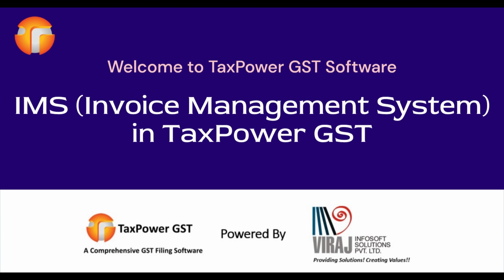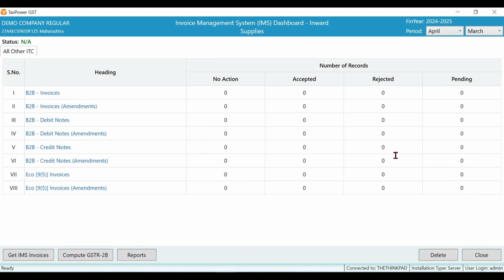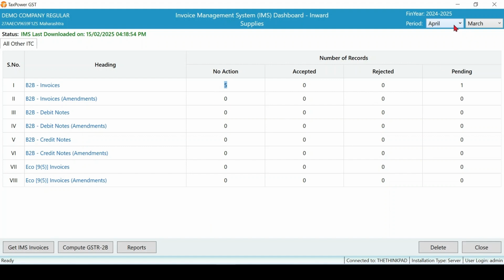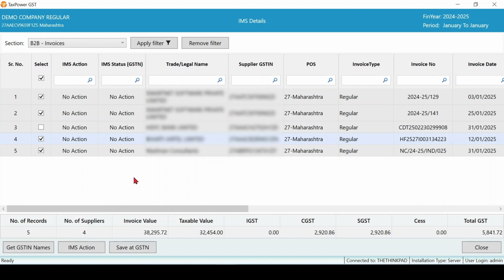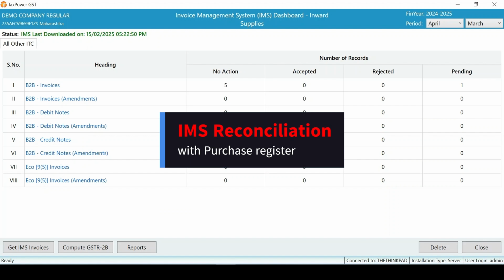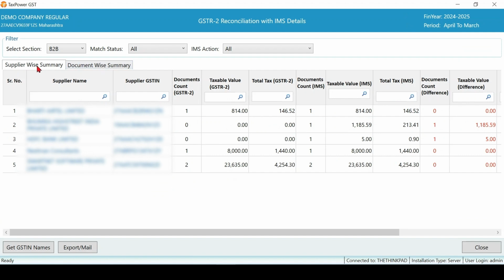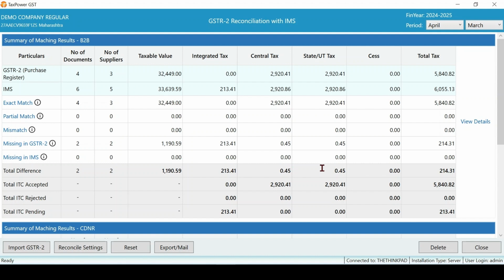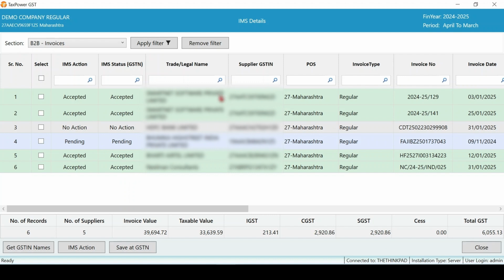IMS in TaxPower GST: The Secret to Mastering Your Taxes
Invoice Management System (IMS) in Taxpowr GST Software

Discover how the Invoice Management System (IMS) in Taxpowr GST Software revolutionizes GST compliance and Input Tax Credit (ITC) claims! This video dives into the latest updates from the GSTN, explaining how IMS helps businesses efficiently manage invoices, reconcile supplier-recipient records, and ensure accurate ITC claims. Learn about its seamless integration with GSTR-2B, key features like accepting, rejecting, or holding invoices, and how it enhances transparency and compliance.

Whether you're a quarterly filer or managing monthly returns, Taxpowr GST simplifies the process, helping you avoid errors and stay ahead of GST regulations. Watch now to see how IMS can transform your GST filing experience!

Chapters:
00:00    Introduction
00:31    Navigate to the IMS Dashboard
01:06    Download and view IMS data
02:31    Set IMS Actions
03:57    IMS Reconciliation with Purchase Register

🏢 *Head Office (Pune):*
📍 DO-01, Vinayak Smruti, Backside of Parvati Mata, 359, Shaniwar Peth, Near Shinde Par, opp. Rasoi Dining, Pune, 411030
📞 *Phone:* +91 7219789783 / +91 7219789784 / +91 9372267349 / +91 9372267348 / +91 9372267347 / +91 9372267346 / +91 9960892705

🏢 *Chhatrapati Sambhajinagar Office:*
📍 N-9 H-93/3, Shrikrishna Nagar, Near Gramin Police Petrol Pump, T.V. Center, Hudco, Chhatrapati Sambhajinagar, 431001